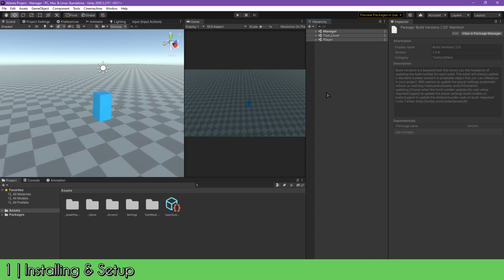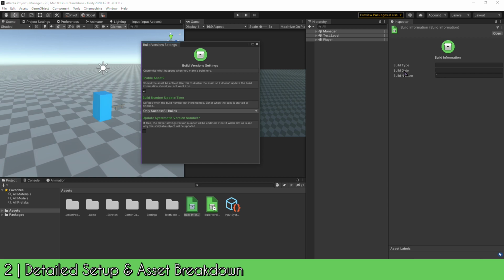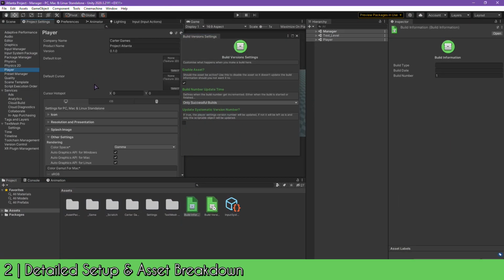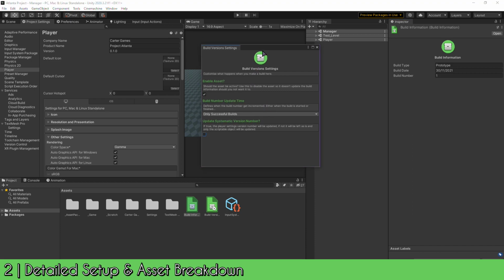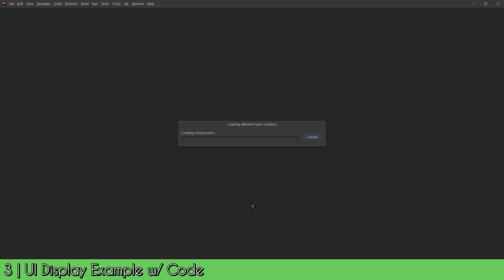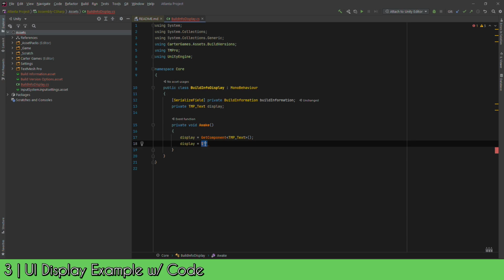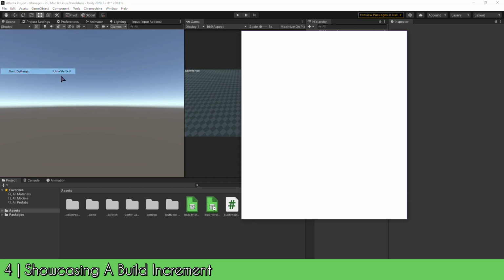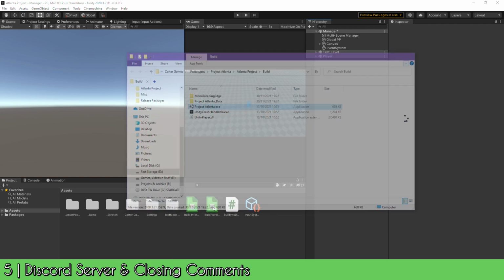Build Versions | Showcase Video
Build Versions is out latest asset, it automates the build number for your projects, saving the hassle of needing to update them manually (which we all know we forget to do xD).

Update Note #1 (11/12/2021)
As of 1.0.1, the build number no longer needs manually changing when switching the build number update time setting like mentioned in this video.

⏲️ Timestamps ⏲️
00:00 - Introduction
00:07 - Installing The Asset
01:16 - Detailed Setup & Asset Breakdown
04:29 - UI Display Example (With Code)
07:35 - Showcasing Build Increment
08:35 - Closing Notes

F.A.Q
Build Increment Time
The option types controls when the build number updates.

Any Build - Will update the build number as soon as you start a build, so this will always be up-to date. However, this will update even if the build fails for any reason.

Only Successful Builds - Will update when the build has been completed. This garantee's the number only updates when you make successful builds of your game.

If switching between either type, you will need to manually increment or decrement the build number by 1 to keep it in sync We plan to automate this soon xD

Only Successful - Any Build (-1)
Any Build - Only Successful (+1)